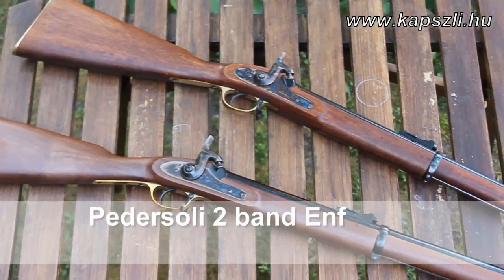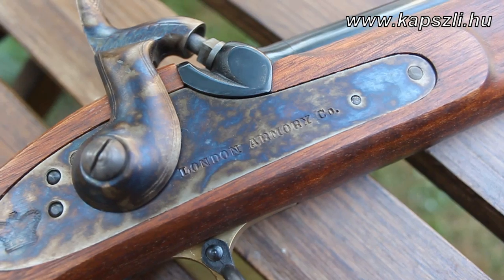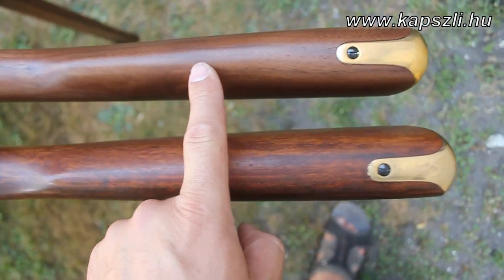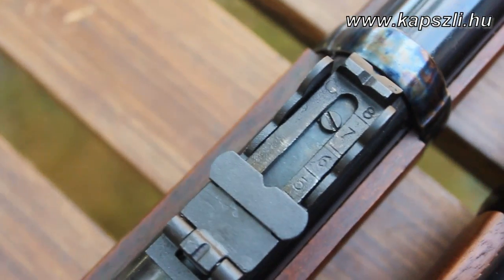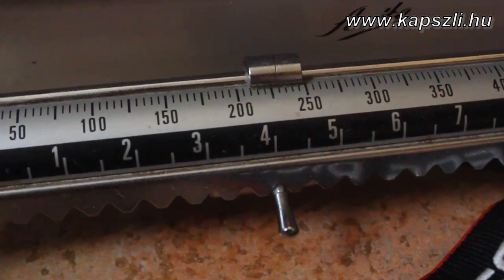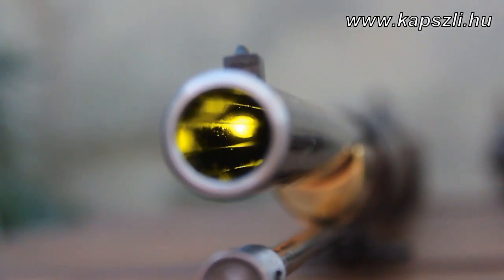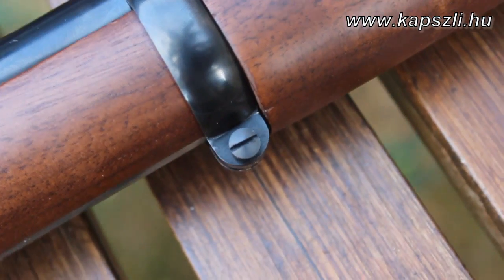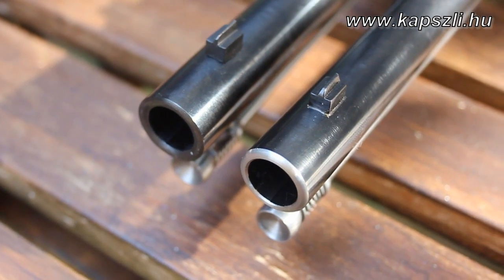The Pedersoli Enfield project 1.: Comparsion of Pedersoli vs Euroarms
This is the first part of a series of videos about the new Pedersoli civil war line rifle muskets. I compare the new Enfield rifle to the last of the Euroarms 2 band Enfield I could find.